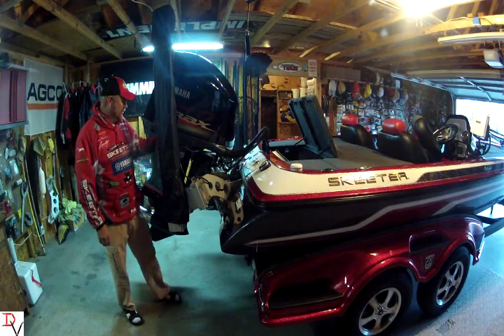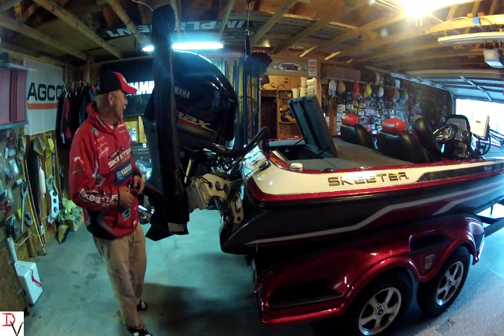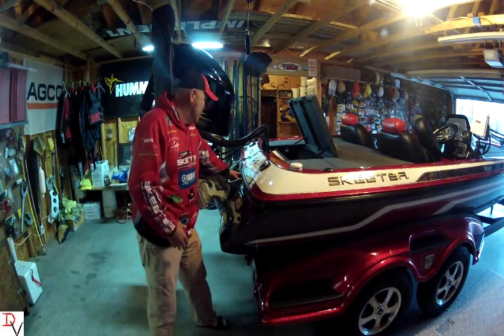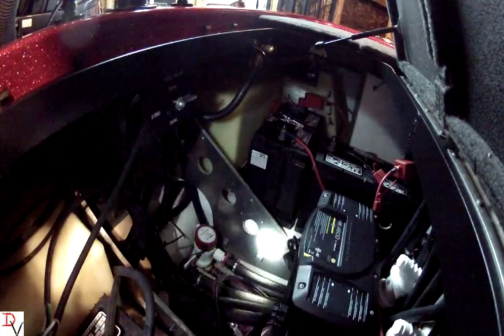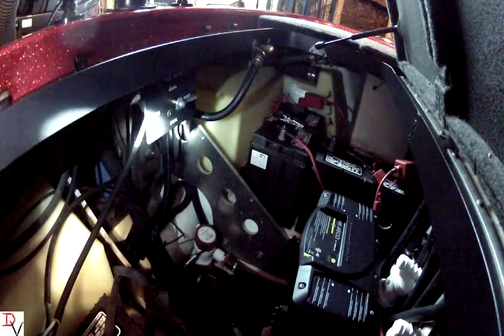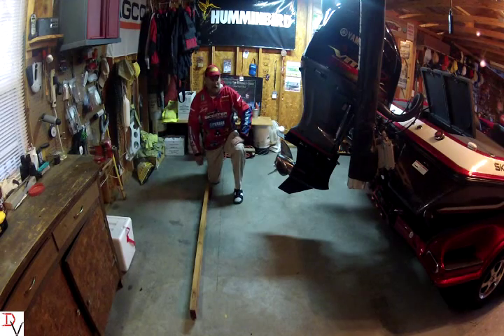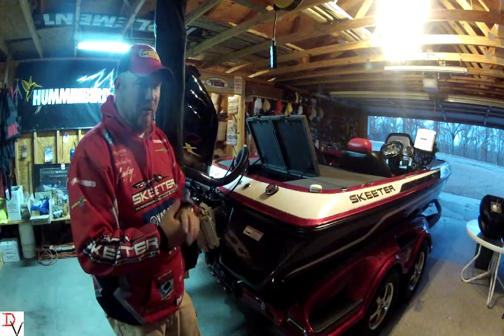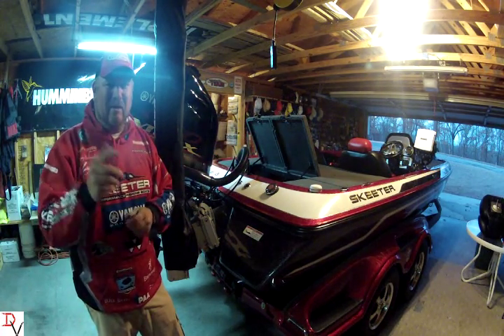Tips 'N Tricks 75: Skeeter Engineering - Torque Transfer System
Everything needs a solid foundation or backbone and Skeeter Boats are no different. Learn about the Skeeter Torque Transfer System and why it is important to you. Another Example of Engineering Like NO Other and helps set Skeeter apart from other bass boats